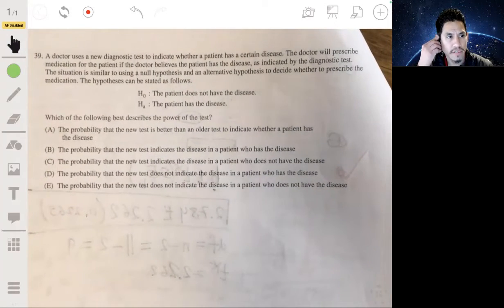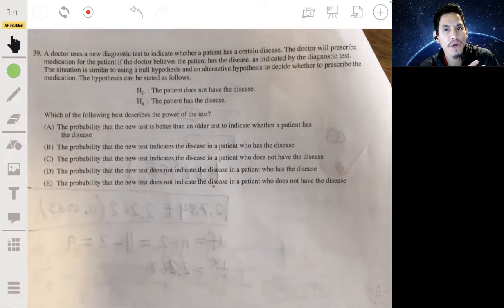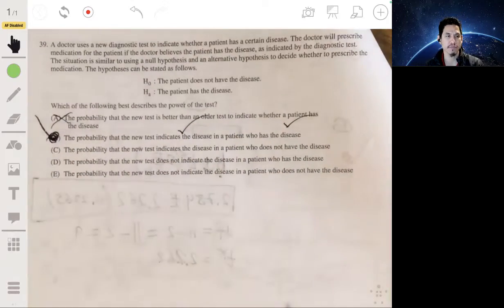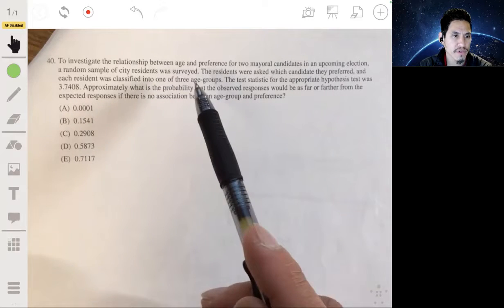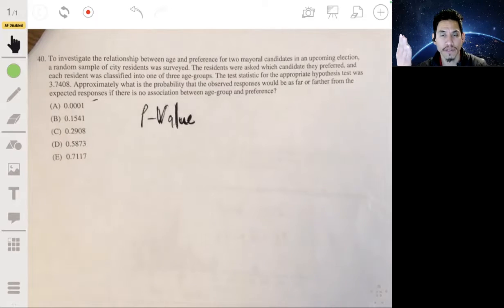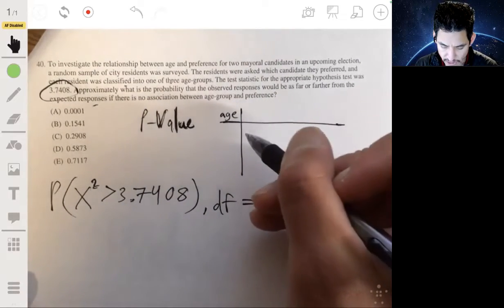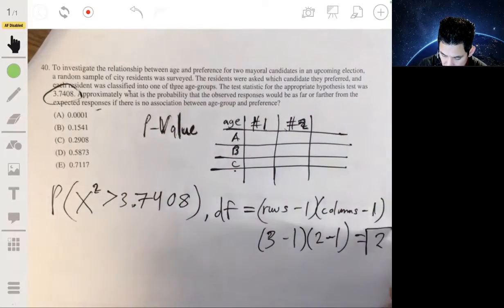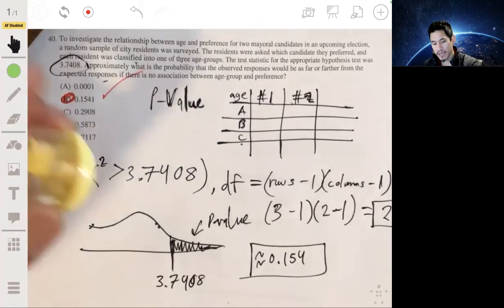2018 AP Statistics Practice Exam Multiple Choice Questions #39-40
In this video I go over Problems 39 and 40 of the Multiple Choice Section of the 2018 AP Statistics Practice Exam.